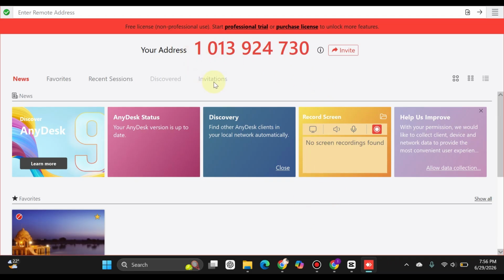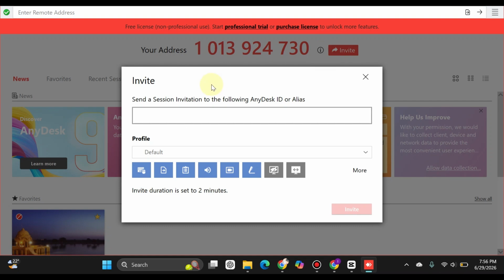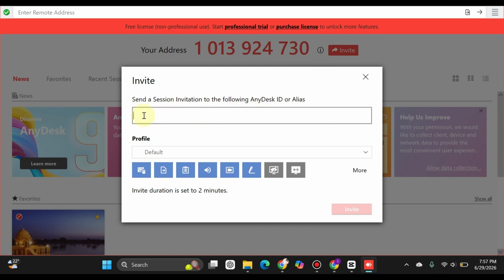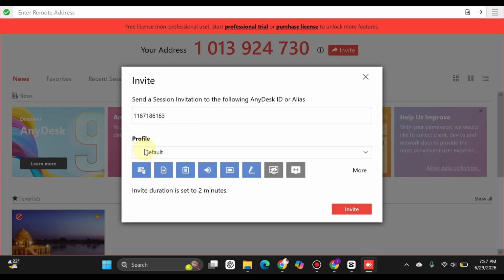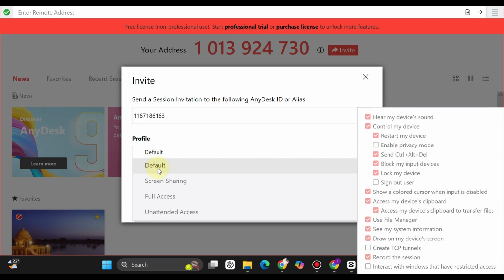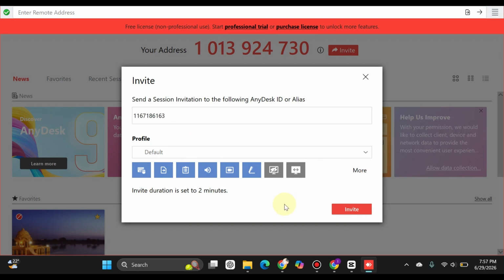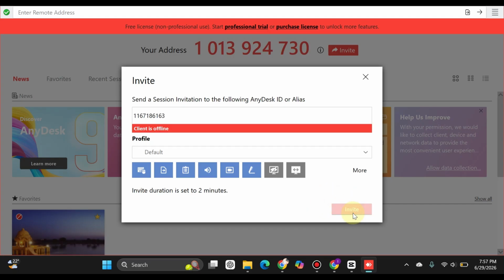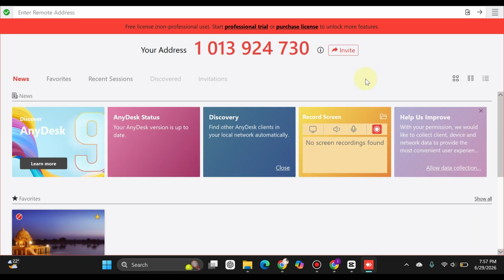How to send an invitation in AnyDesk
Learn how to send an invitation in AnyDesk with this simple step-by-step tutorial! In this video, you'll discover how to invite someone to access your computer remotely using AnyDesk, making remote support and collaboration easy and secure.

Whether you're using AnyDesk for work, tech support, or personal use, this guide will help you send invitations quickly and safely.

* How to share your AnyDesk address
* How to allow remote access safely
* How to accept and manage connections
* Tips for using AnyDesk for remote support